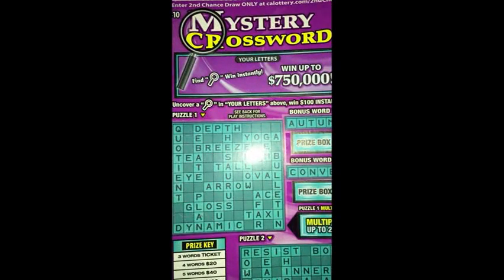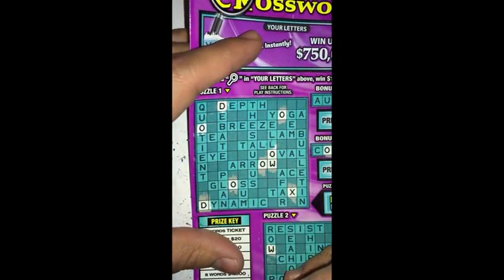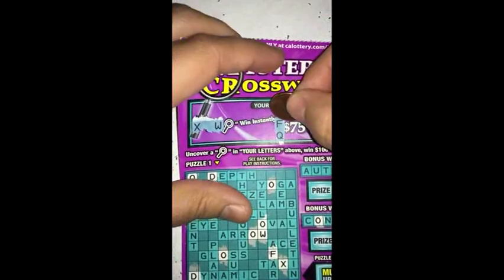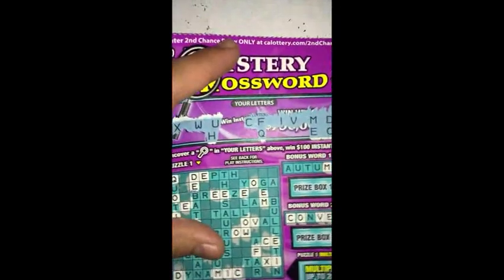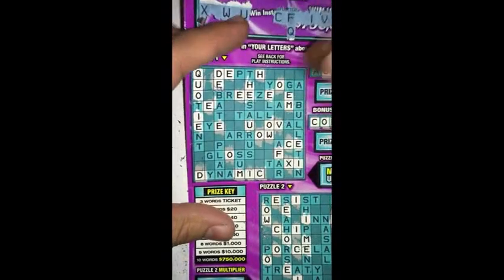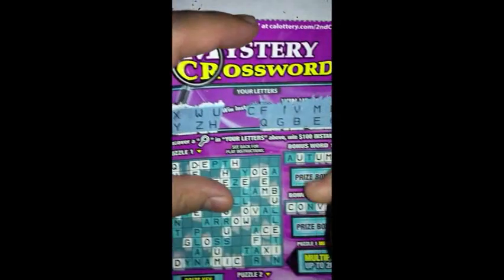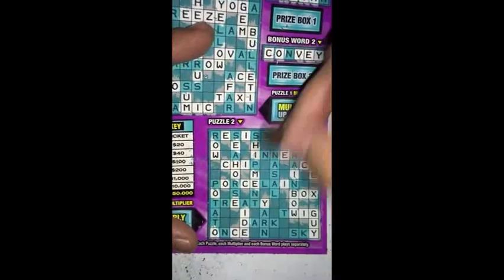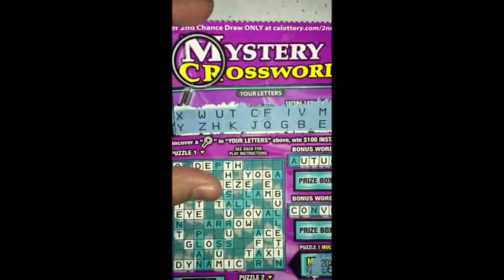$10 Mystery Crossword #33 Win up to $750,000! CALottery Ticket Scratchers